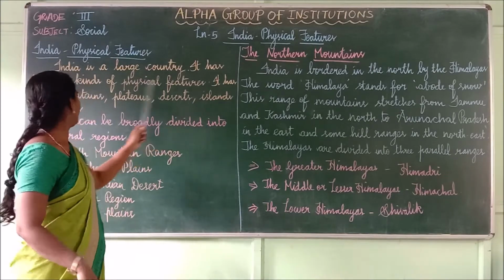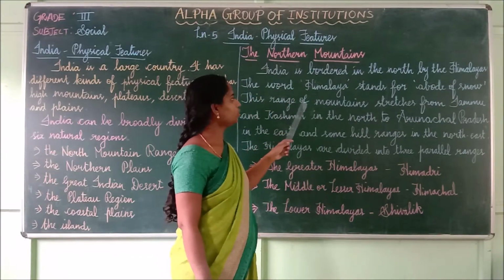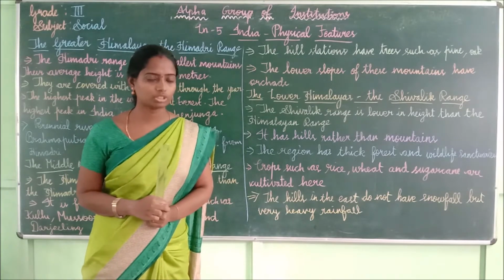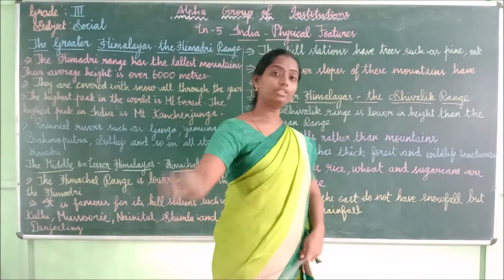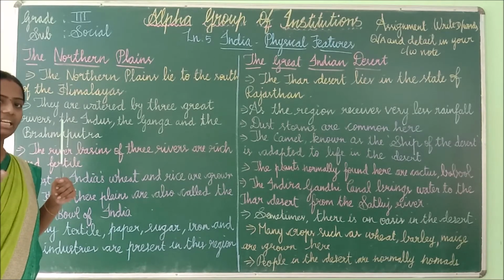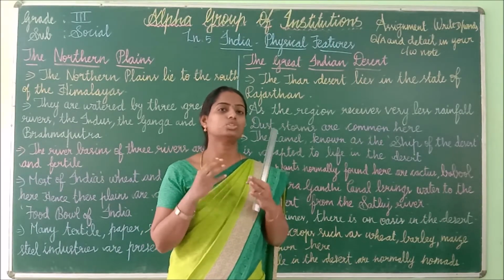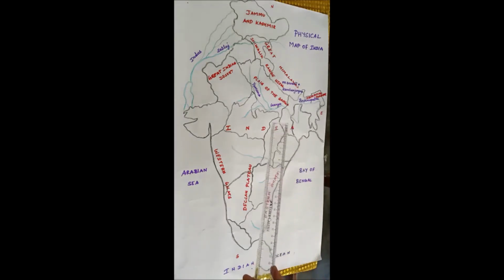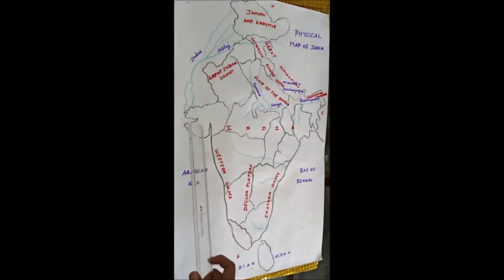GRADE III SOCIAL INDIA PHYSICAL FEATURES PART 1